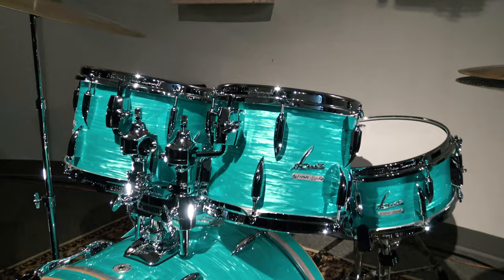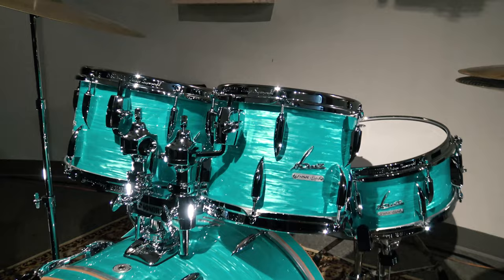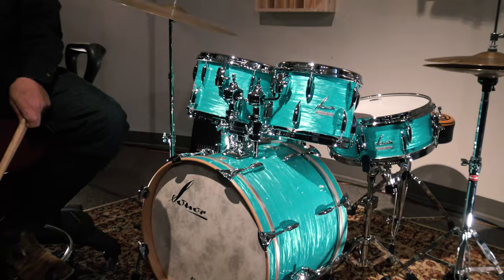Steve Maxwell Vintage Drums - Sonor 20/10/12/14/5.75x14" Vintage Series Drum Set - California Blue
Really nice vintage series kit here in California blue (Steve mistakenly  said Caribbean).